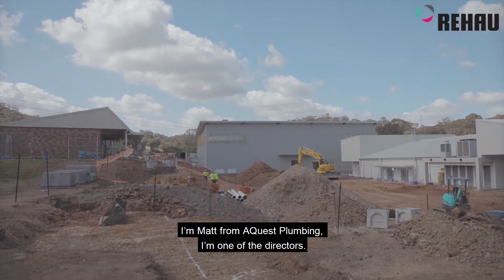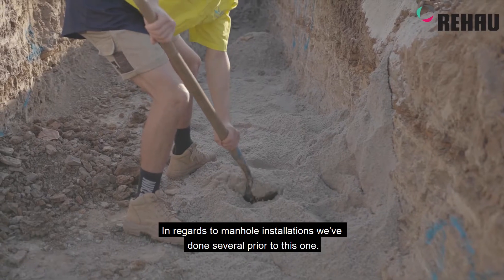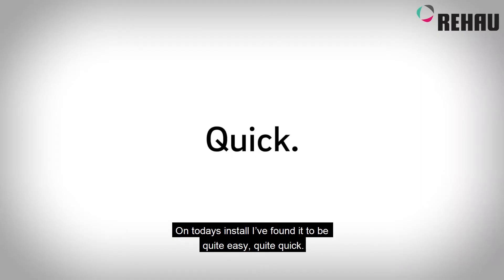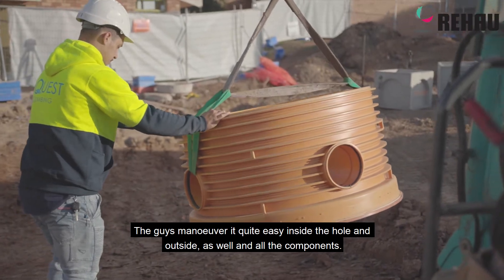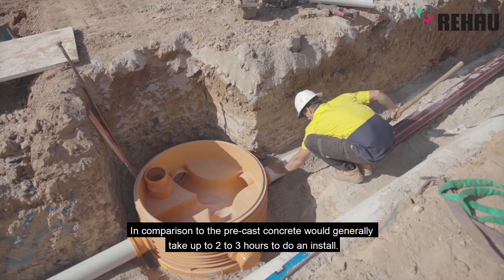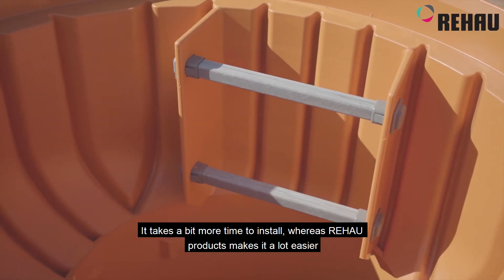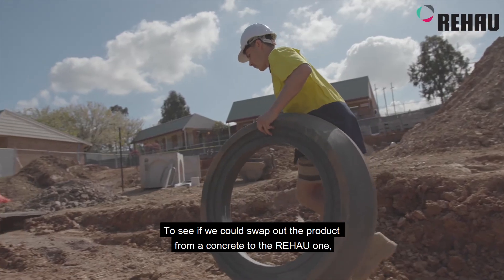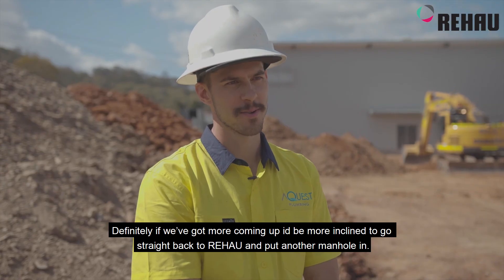Awashaft Polypropylene Manhole Installation | Rehau Awashaft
Join Matt from AQuest Plumbing as he installs his first Awashaft 1,000 Sewer Manhole.
Designed and manufactured in Germany from high grade Polypropylene. The Rehau Awashaft is a new aged alternative for Sewer Maintenance Holes, that is lighter and more reliable than conventional solutions.